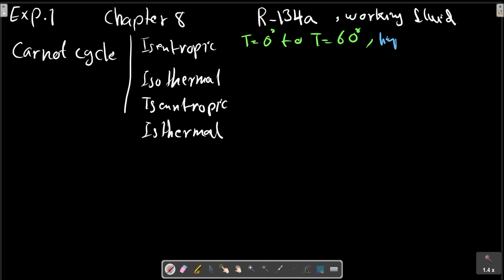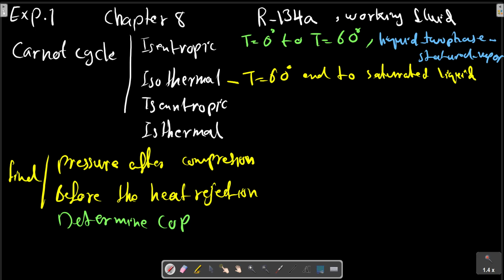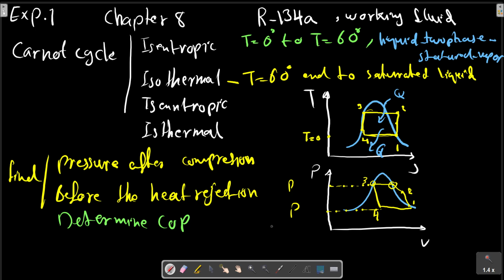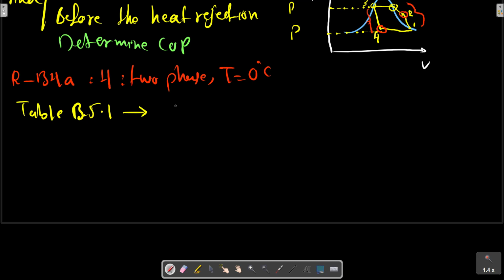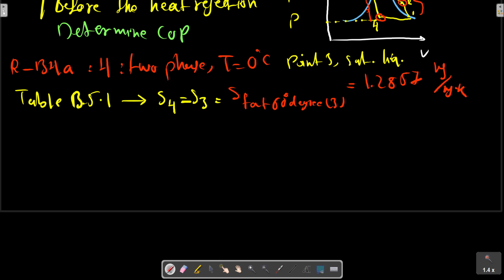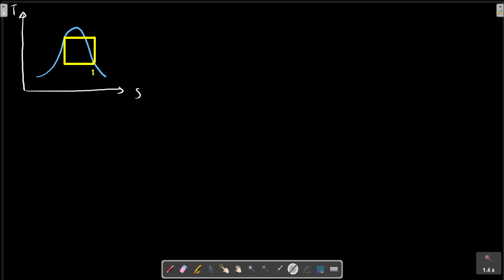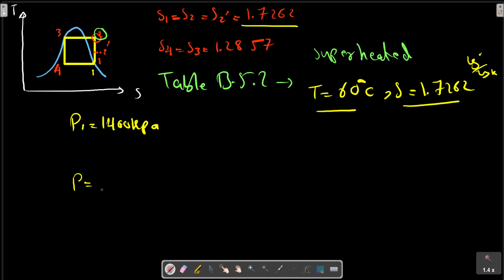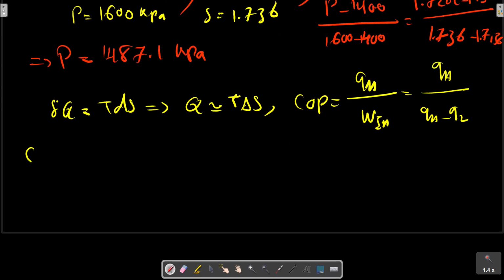Fundamental of thermodynamics, Chapter8, Entropy, EXP1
Consider a Carnot-cycle heat pump with R-134a as the working fluid. Heat is absorbed into the R-134a at 0◦C, during which process it changes from a two-phase state to saturated vapor. The heat is rejected from the R-134a at 60◦C and ends up as saturated liquid. Find the pressure after compression, before the heat rejection process, and determine the COP for the cycle.